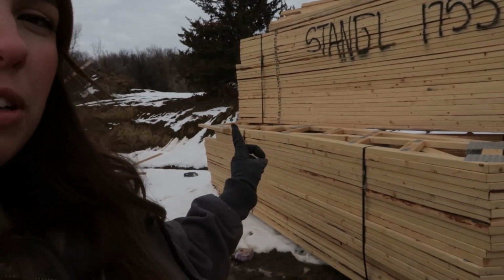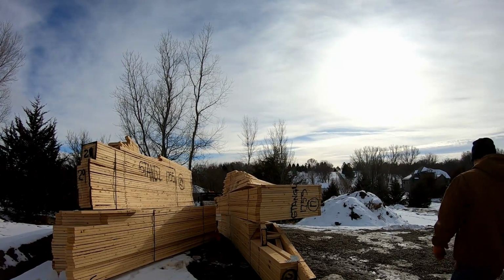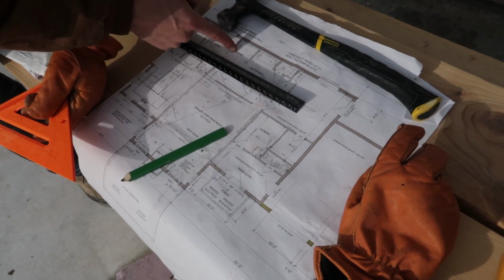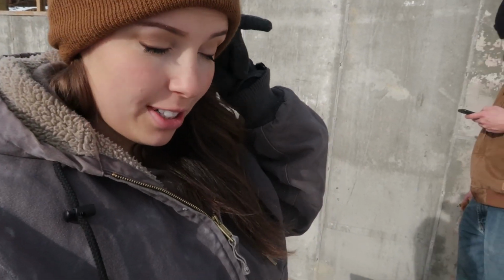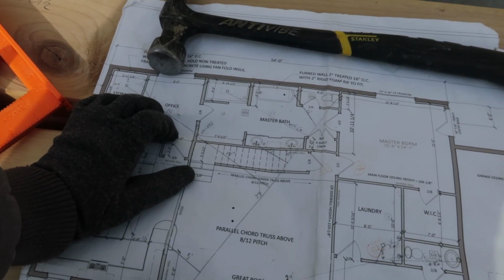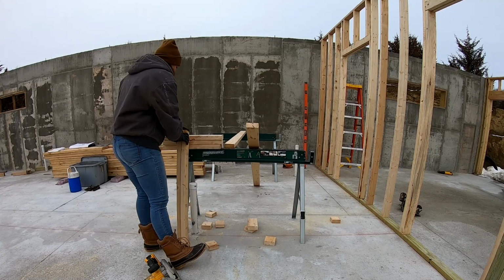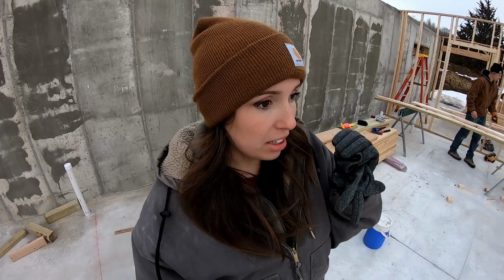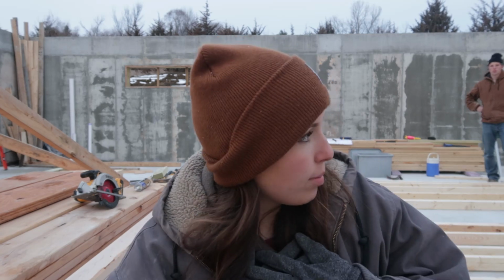Making Progress On OUR HOUSE BUILD | mishap with nail gun... DITL of building a house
Now that the exterior walls on the first floor are done, its on to the interior walls! It is so enjoyable to see the house take shape little by little.

We are a small family of three (Josiah, Becca and our son Elton).

We decided to sell our home back in the spring of 2020, buy some land and build ourselves A HOUSE! We figured how fun would it be to go ahead and share the process from start to finish here on this channel.

 We hope you'd come along with us through this crazy experience!

Framing the Exterior Walls | WHAT'S NEXT | Thick Walls for ENERGY EFFICIENT HOUSE